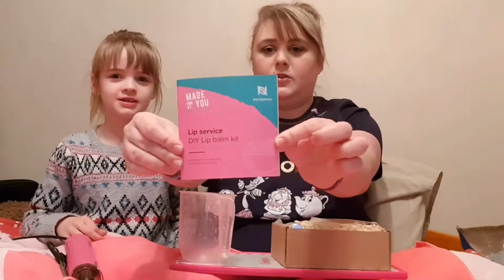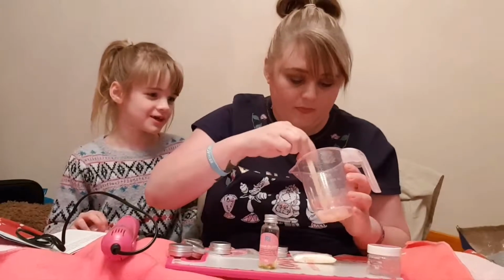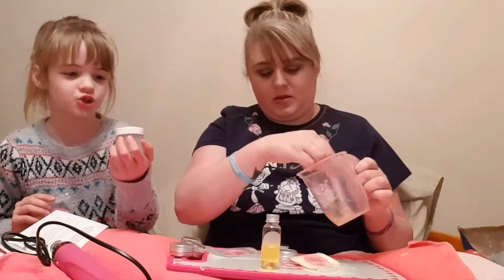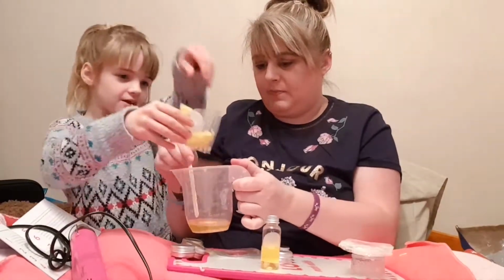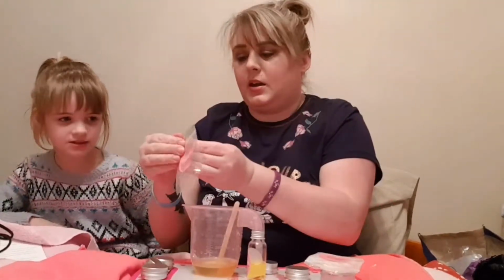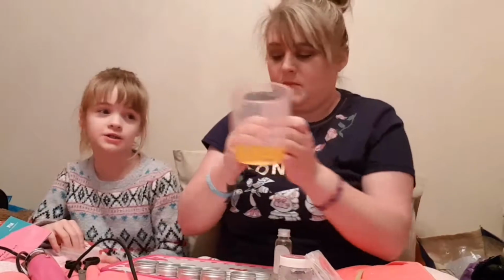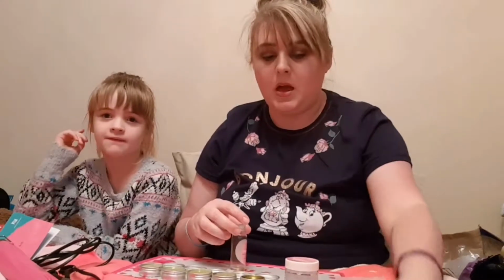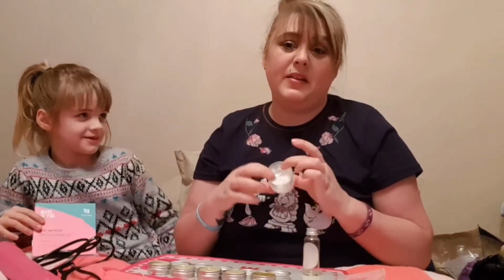NAISSANCE DIY LIP SERVICE KIT | Tried & Tested by Mum & 8 Year Old Daughter |Is it worth the money?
NAISSANCE LIP SERVICE DIY LIP SERVICE KIT ~ Tried & Tested by Mummy & Daughter Evie. Is this kit worth the money?! Is it easy to use?! Watch our video to find out.